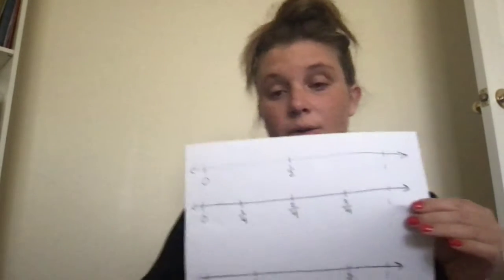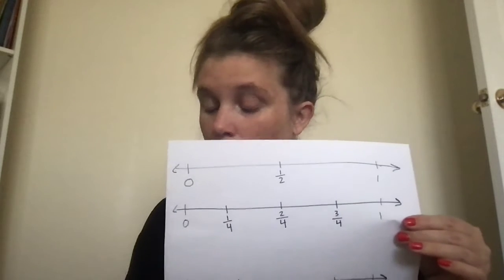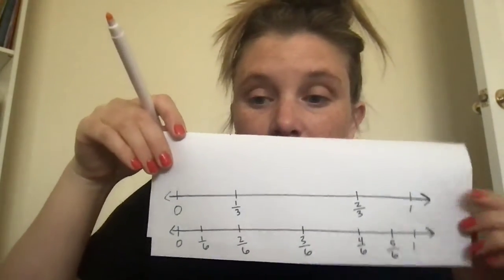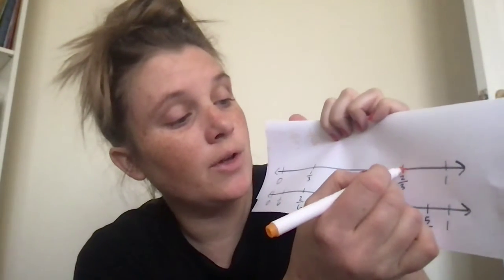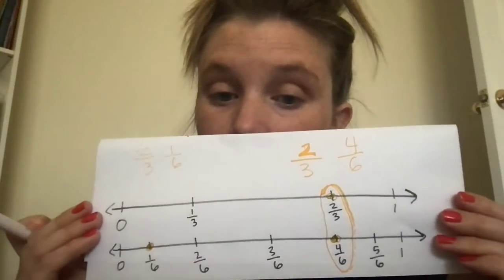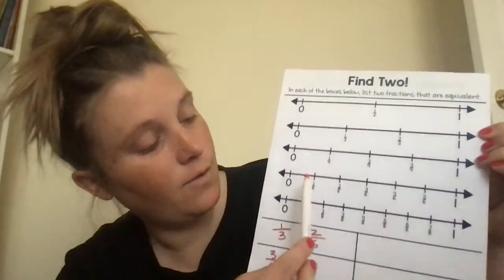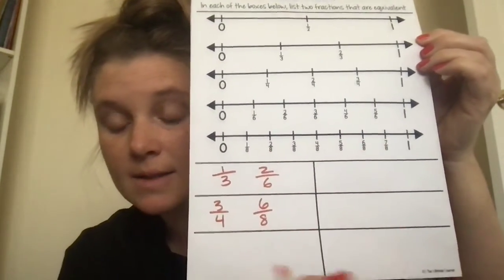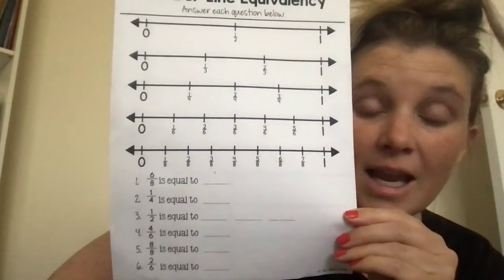WM G3 lesson 24 PART 2